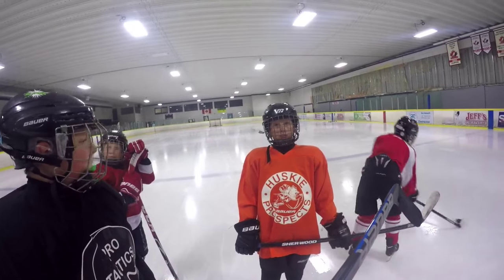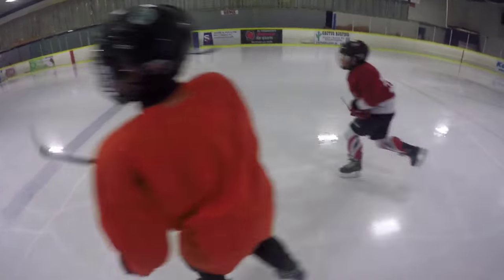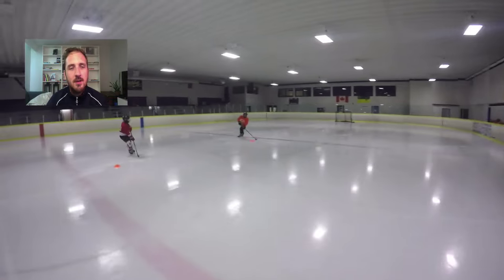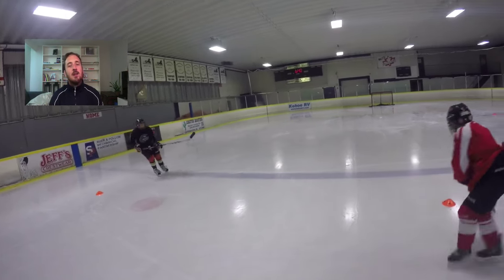HOW I RUN A HOCKEY SKILLS PRACTICE + DRILLS I USE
In this video I run through a few of my favourite skills and drills for hockey players.  If you're  looking for new drills to work on or you're a coach looking for a few new drill ideas and set ups then this is the video for you! In this video we work on skating on our inside edges, Crosby turns and some puck handling skills.